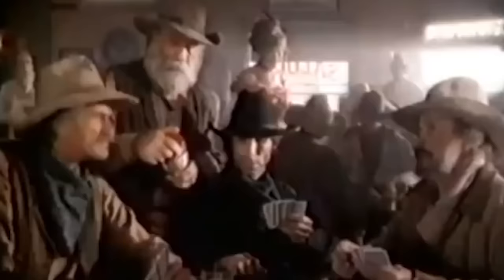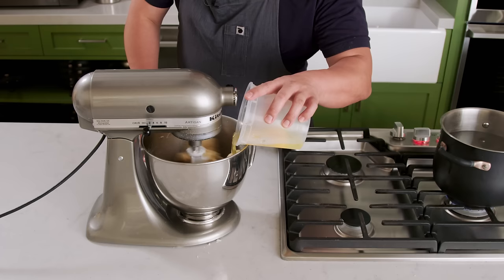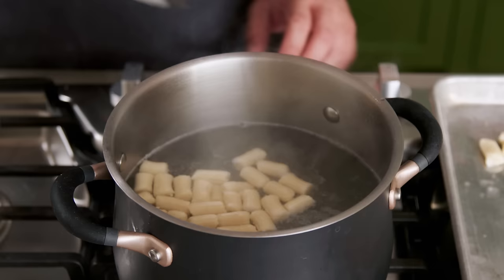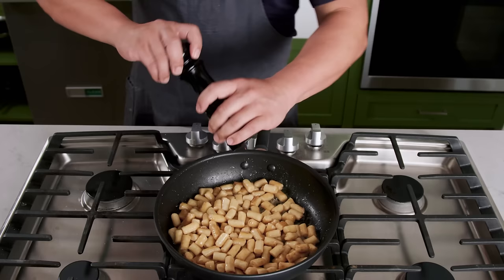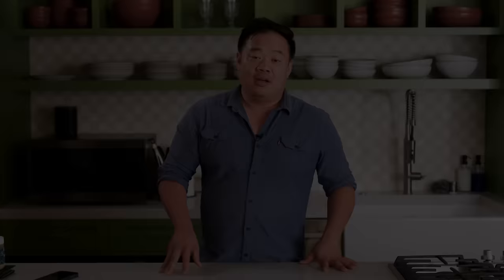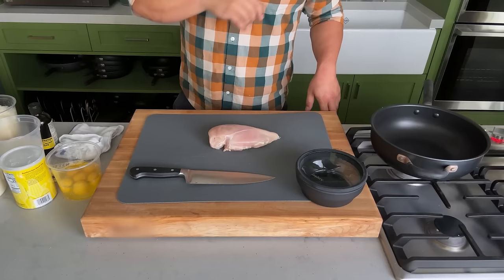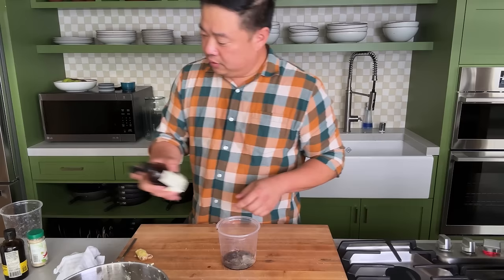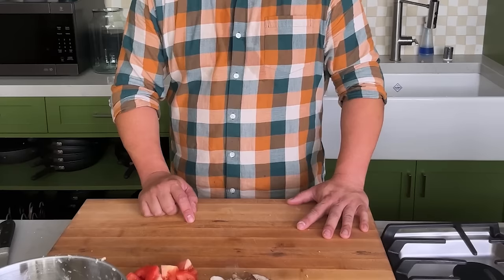Wylie Dufresne's Parisian Gnocchi Recipe | Recipe Club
Chef Wylie Dufresne joins David Chang and Chris Ying to make his holiday recipe for Parisian gnocchi...but with a couple of twists along the way! We show his original recipe step-by-step, then take it in some interesting directions: Dave tries a Japanese fusion, Chris does a Beijing-inspired version, and Wylie takes his own recipe and makes it into PIZZA!

The recipe amounts and ingredients are listed below!

Check out all of the gear we use in the Majordomo Media studio!

PARISIAN GNOCCHI
by Wylie Dufresne

300 g  Bread flour
450 g  Milk, whole
100 g  Butter, plus more for searing
9 g      Salt, kosher
300 g  Egg(s), about 6
300 g  Parmesan, grated

Code: 5U3QUOIPEBVVPLBP, TOV8KTFWI1LLM3P2